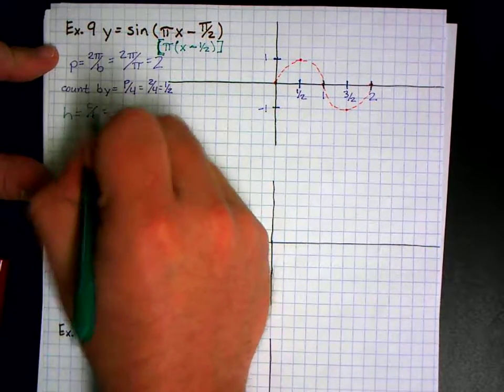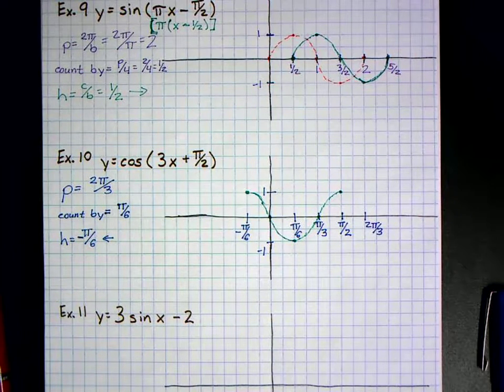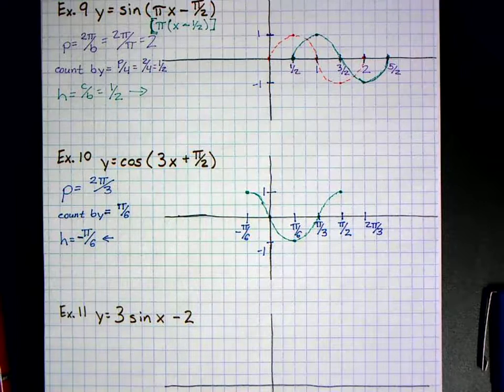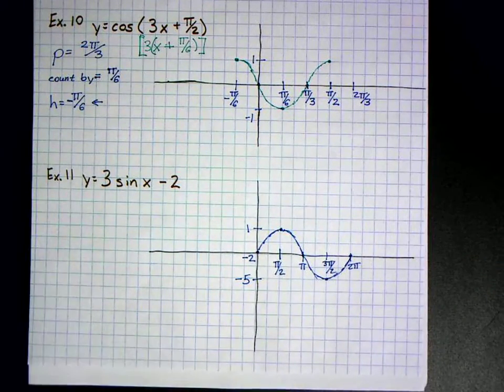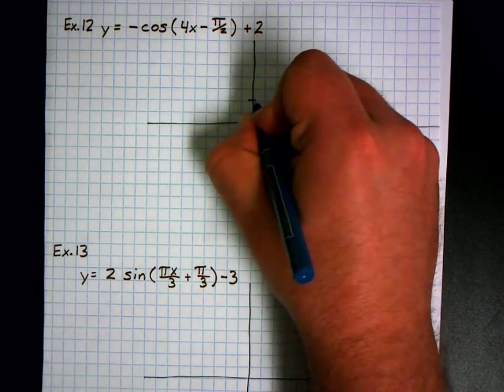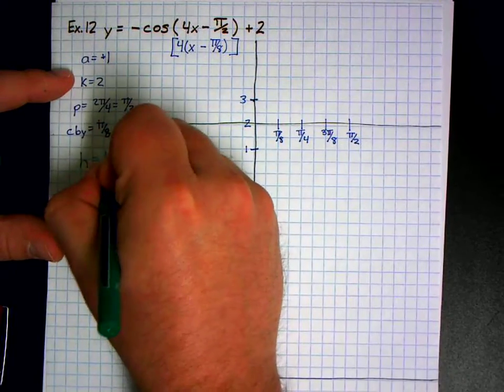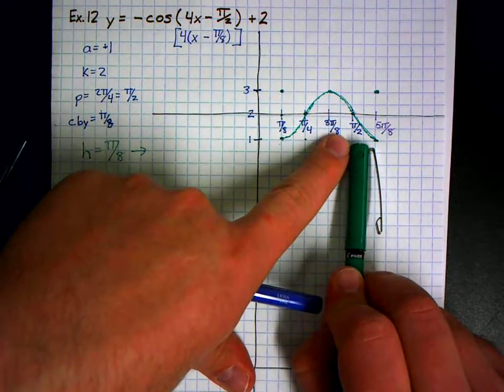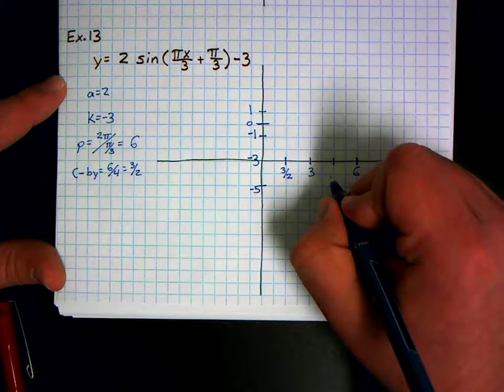Chapter 4 Section 5 Day 2 Part 2